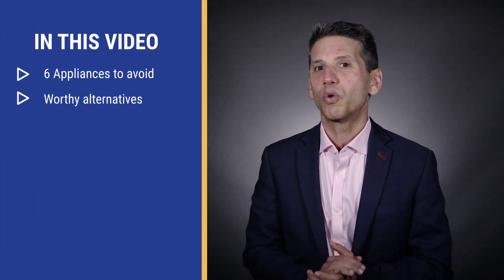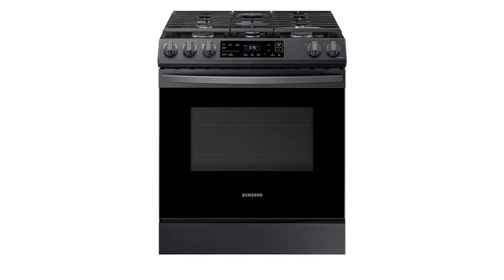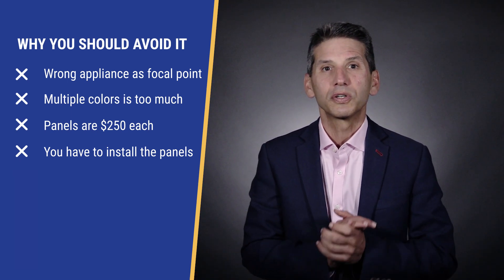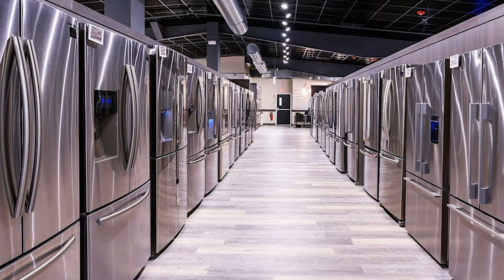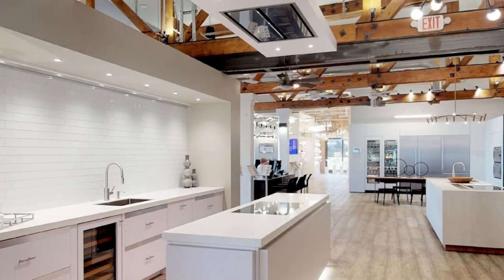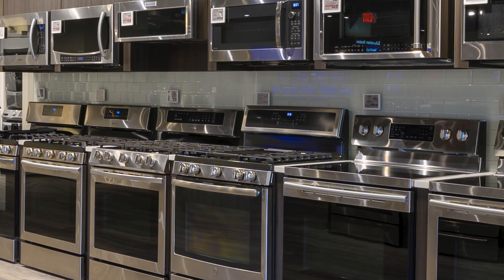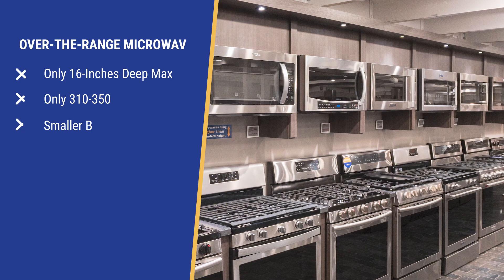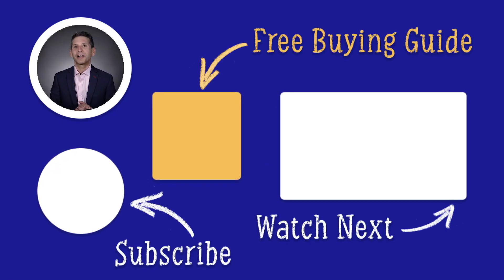Appliances You Should NEVER Buy Part 3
Download our FREE Appliance Buying Guide with honest reviews of all the most popular brands and updates on new tech and trends

In this video, you will learn about more appliances you should never buy. As the list descends, the consequences of these purchases will become more serious. You will also see some better alternatives that you should consider instead of the appliances mentioned in this video.

Many of these problems are annoying yet manageable. You can buy a Bespoke refrigerator and love the style at least initially.

My mom's single evaporator refrigerator always seemed to work even though twin evaporator models are better at the same price.

Be careful with unique special order appliances. Make sure there aren't similar yet more available options before you order anything special.

However, venting is a big issue. Plan your kitchen ventilation well, as it will go a long way to enjoying your kitchen and the rest of your home.

Remember, specifying the right appliances means you are halfway there.

What happens after your purchase: installation, service, and delivery are in many ways more important.

Chapters
0:00 Intro
0:45 Samsung Bespoke Refrigerator
1:57 Single Evaporator Refrigerators
2:28 Unique Appliances
2:54 Ceiling Blowers
3:37 Over-The-Range Microwaves
4:06 Slide-Out Hoods
4:25 Key Takeaways